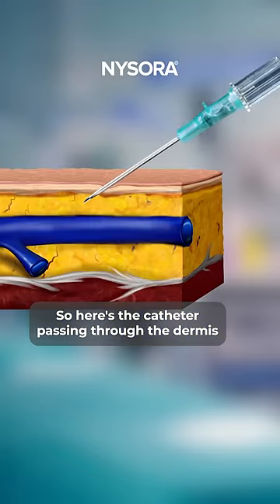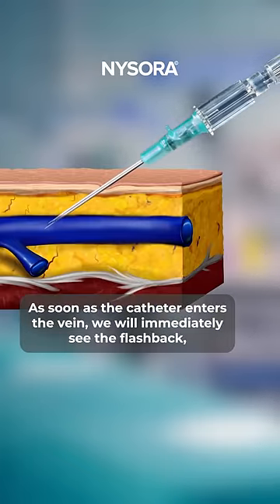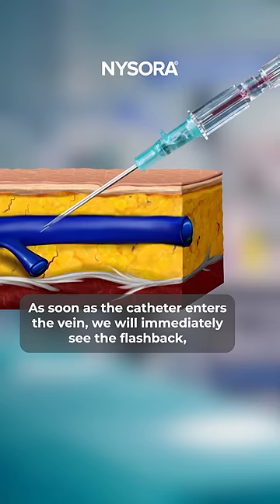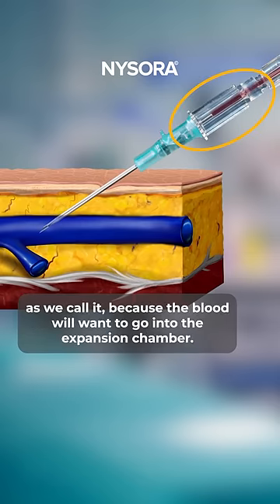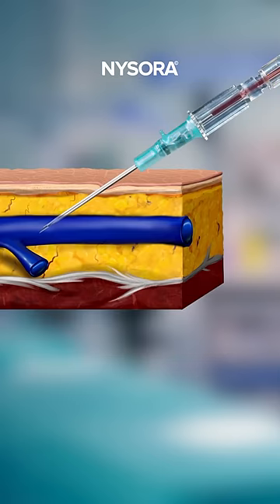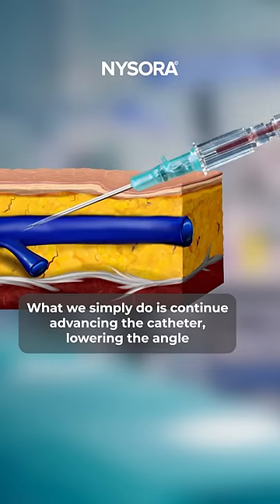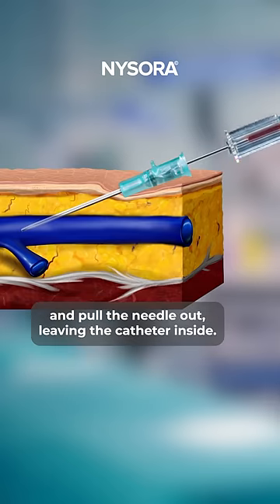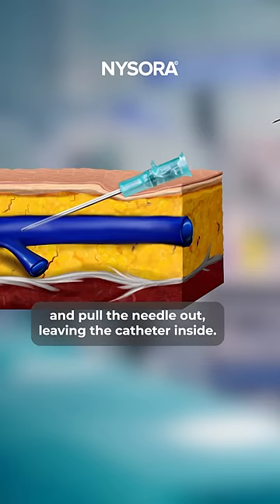Common reason why IV catheter fails. Watch the full video on our channel!